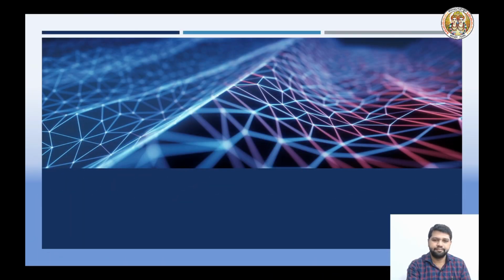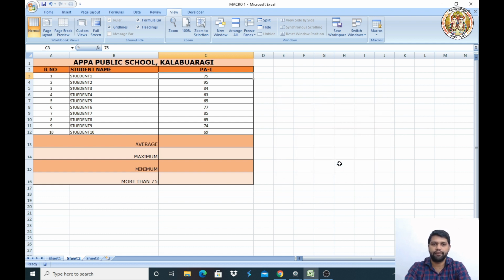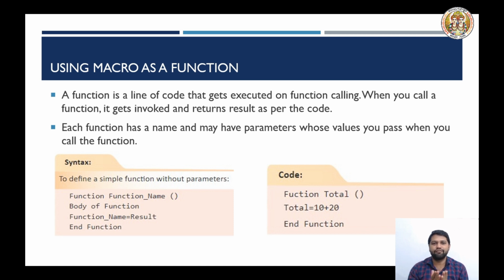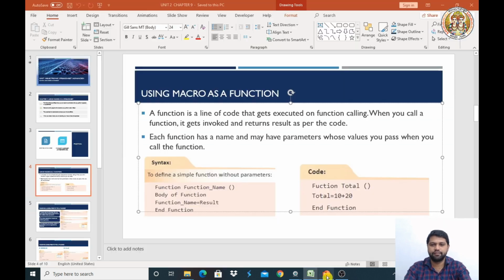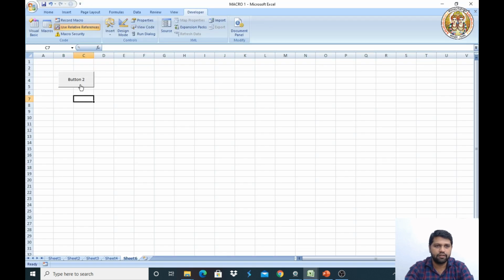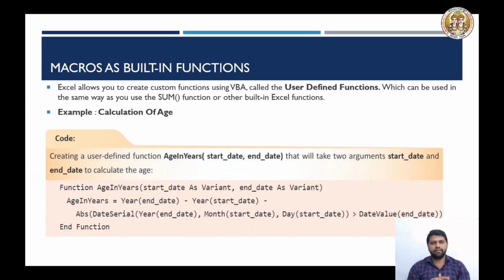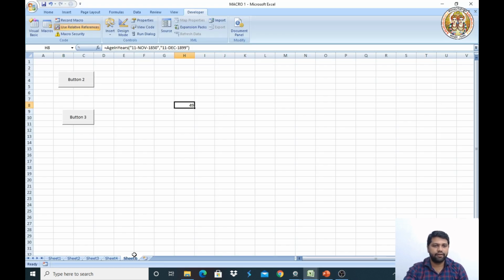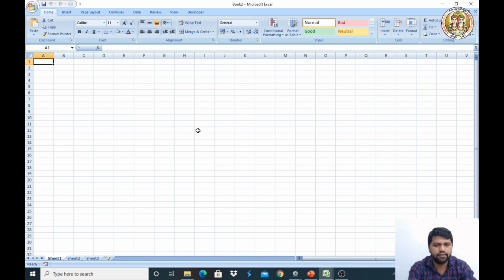APS- CLASS X-INFO. TECH.(402)-UNIT 2 -CHAPTER 9- USING MACROS IN A SPREADSHEET- Mr.SHASHIDHAR S K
UNIT-2  : ELECTRONIC SPREADSHEET
CHAPTER 9- USING MACROS IN A SPREADSHEET